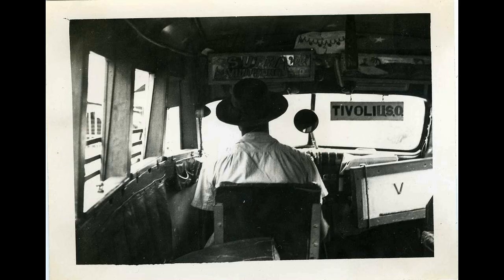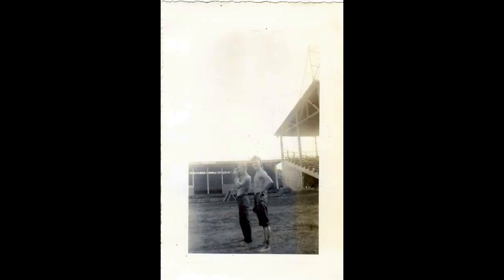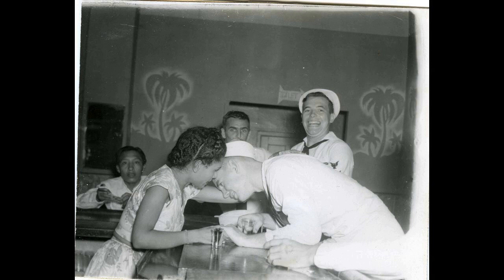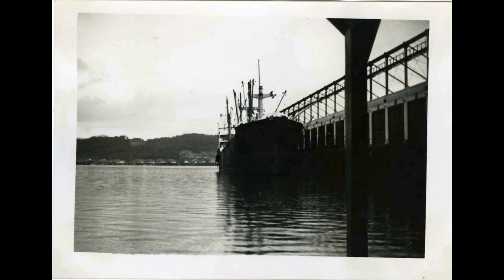Men of the US Navy Stationed at the Panama Canal Zone, 1940s (History + Photos)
The Panama Canal Zone, a 553-square-mile area surrounding the strategic waterway, played a pivotal role in the global conflict of World War II. The US Navy's involvement in this region not only facilitated the movement of naval forces between the Atlantic and Pacific Oceans, but also provided a crucial defense against Axis aggression.

The strategic importance of the Panama Canal Zone was well understood even before the outbreak of World War II. As a vital link connecting the Atlantic and Pacific Oceans, the canal enabled the rapid movement of naval assets and merchant shipping between the two major theaters of war. Recognizing its significance, the United States had established a strong military presence in the region, with the US Navy playing a key role in the defense and administration of the Canal Zone.

Upon the entry of the United States into World War II following the attack on Pearl Harbor in December 1941, the US Navy's responsibilities in the Panama Canal Zone were further expanded. The US Atlantic Fleet and US Pacific Fleet were both crucial to the war effort, and the efficient operation of the canal became a top priority for the Navy. It was responsible for ensuring the safe passage of warships, troop transports, and vital supplies, while also preventing any potential attacks on the canal itself.

To bolster the defense of the Panama Canal Zone, the US Navy established the 15th Naval District in 1942, which was headquartered in Balboa. This command oversaw the operations and security of the canal, with responsibilities ranging from the protection of the waterway to the coordination of regional naval forces. The 15th Naval District also worked closely with the US Army, which was responsible for the ground-based defense of the region, as well as the Army Air Forces, which provided aerial surveillance and support.

A key component of the US Navy's efforts in the Panama Canal Zone was the creation of a network of coastal defense installations, which included naval air stations, submarine bases, and anti-submarine warfare facilities. These installations were designed to detect and deter any enemy naval forces that might attempt to disrupt the canal's operations or launch an attack on the Zone.

In addition to defensive measures, the US Navy also played a vital role in the training and preparation of naval forces that would be deployed to both the European and Pacific theaters of the war. The Panama Canal Zone was a major hub for the transit of personnel and equipment, and the Navy made full use of the area's resources to prepare and stage its forces for deployment.

Throughout the course of World War II, the US Navy's presence in the Panama Canal Zone remained a deterrent to Axis aggression. While the region did not experience direct combat, it played a critical role in the overall war effort by enabling the efficient movement of naval forces between the two major theaters of the conflict. Furthermore, the Navy's tireless efforts to protect the canal and maintain its smooth operation ensured that the United States and its allies were able to effectively project power across the globe.

The US Navy's involvement in the Panama Canal Zone during World War II was instrumental in ensuring the successful prosecution of the war. By safeguarding this strategic waterway, the Navy facilitated the rapid movement of military assets between the Atlantic and Pacific Oceans, bolstered the defense of the region, and played a crucial role in the training and deployment of forces for combat. The significance of the Panama Canal Zone in the overall war effort cannot be overstated, and the US Navy's role in its protection and administration was of paramount importance.

Did you serve at the Panama Canal Zone? Please share your experiences in the comments below.